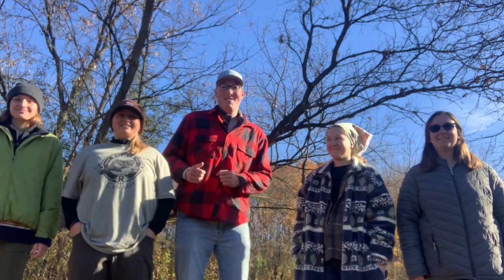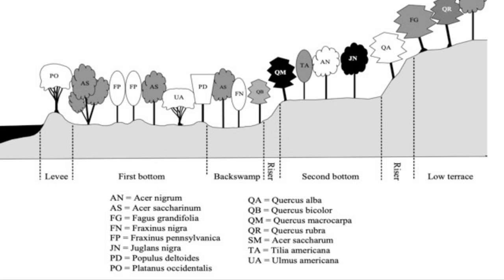AAFE - Flushing Township Nature Park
Video Sources:
Battle of the Flint River – fact or fiction? My City Magazine. (2018, October 30). Retrieved November 10, 2022
 Win a fully restored Land Rover Defender. Flint Riverkeeper. (n.d.). Retrieved November 10, 2022,
Google. (n.d.). Google search. Retrieved November 10, 2022, from
Cohen, J.G., M.A. Kost, B.S. Slaughter, D.A. Albert, J.M. Lincoln, A.P. Kortenhoven, C.M. Wilton, H.D. Enander, and K.M. Korroch. 2020. Michigan Natural Community Classification [web application]. Michigan Natural Features Inventory, Michigan State University Extension, Lansing, Michigan.